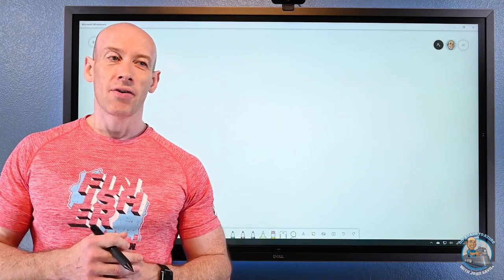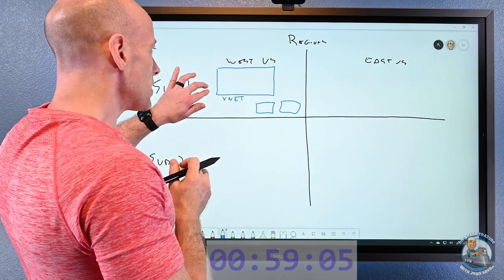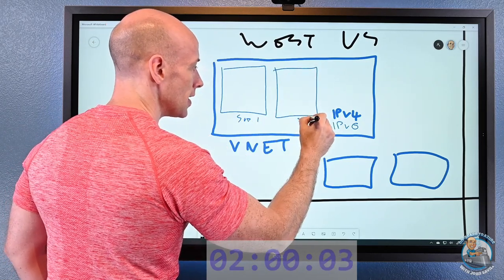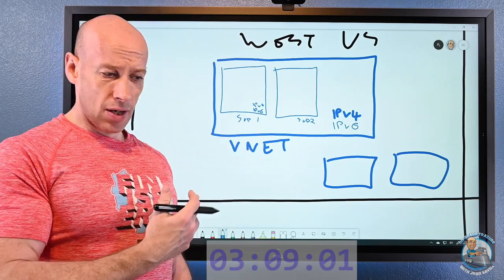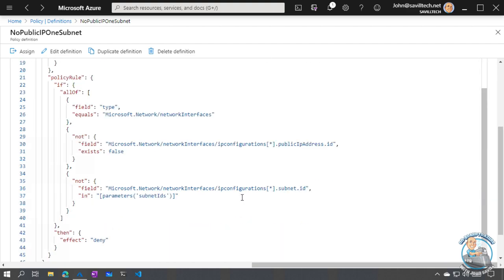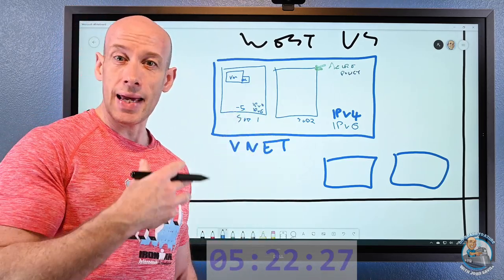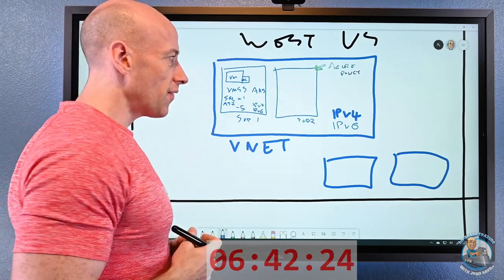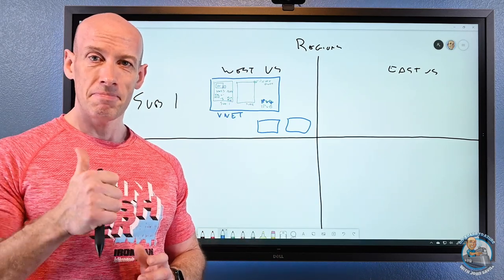360 in 360 - Azure Virtual Network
A quick overview of Azure Virtual Network fundamentals. All in (nearly) 360 seconds :-)